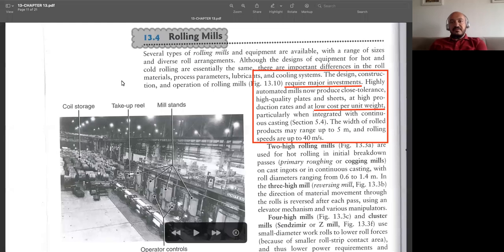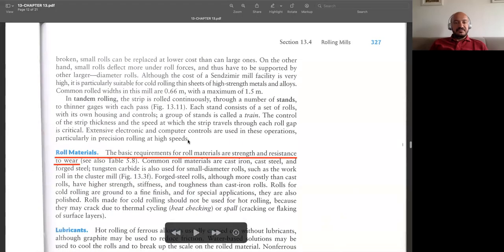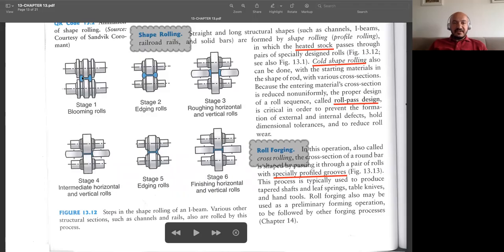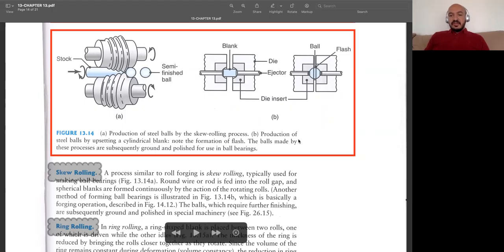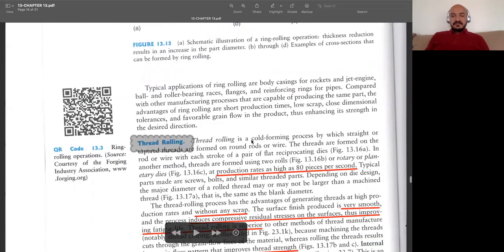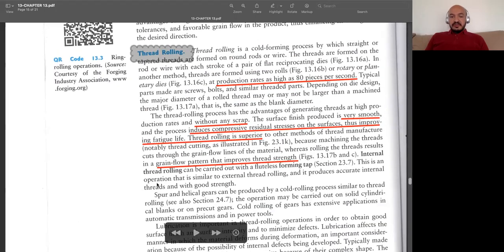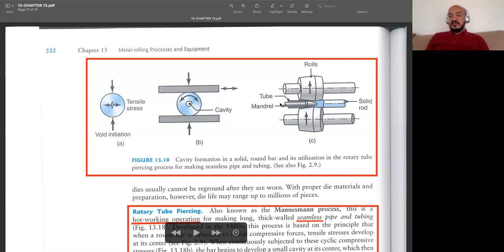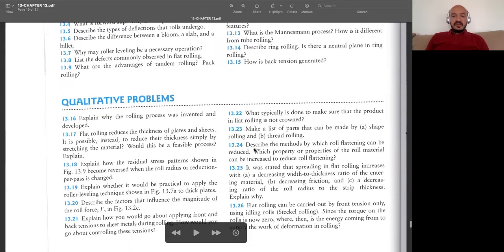ODTÜ - ME202 - Spring 2021 - Chapter 13 - Part 3